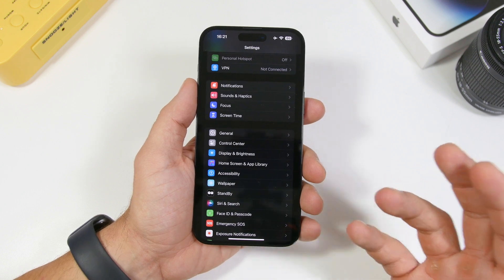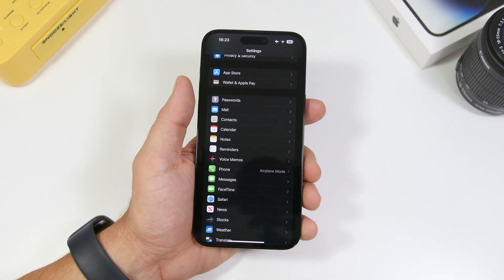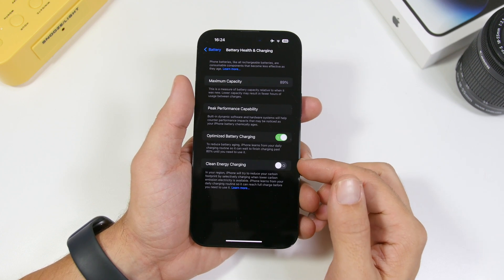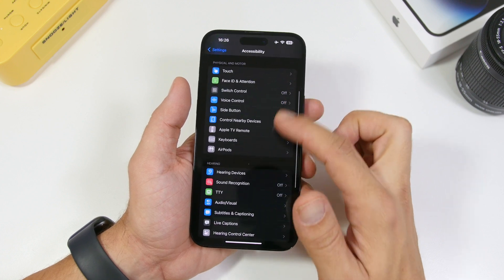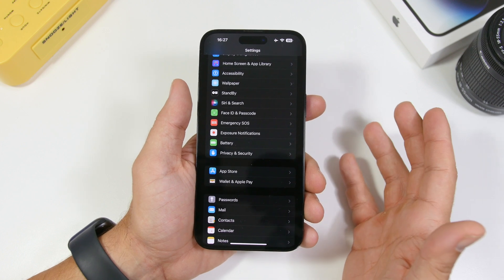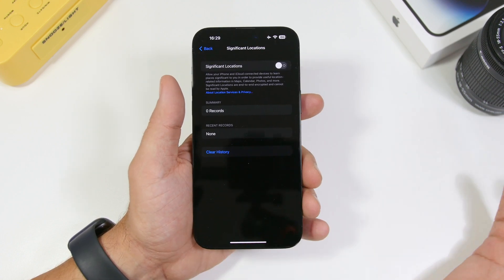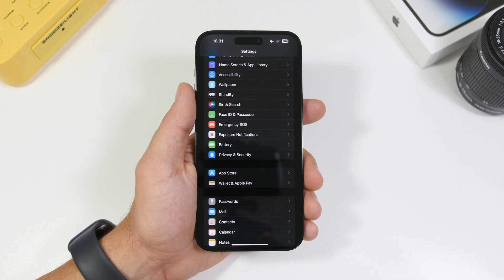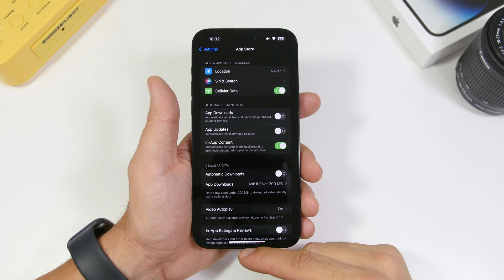NEVER Turn ON These 15 iPhone Settings - Here Is WHY !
15 iPhone Settings you should never turn on on your device. iPhone settings are very important to the performance and the everyday experience using your device.

In this video you can learn about 15 iPhone settings that are very important and you should never turn on on your device.

Sharing notification 0:00
Save to photos 1:00
Suggestions 1:32
Rise 2:04
Clean 2:29
More frequent 3:07
Podcasts 3:43
Always Siri 4:23
On speaker Siri 5:05
Control 5:23
Apps 5:45
Significant 6:41
Precise 7:28
Haptics 8:30
On other devices 9:19